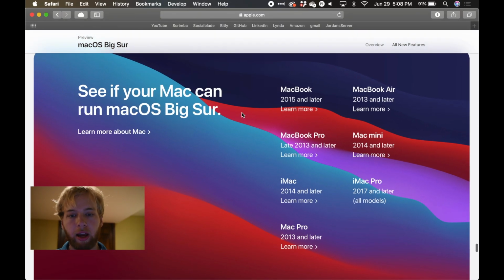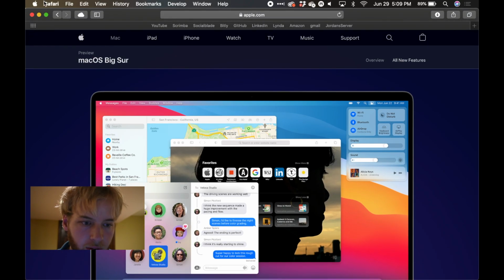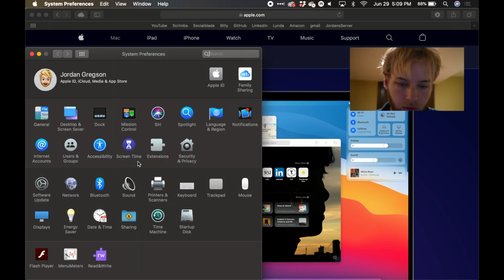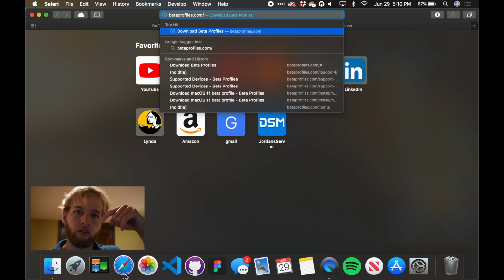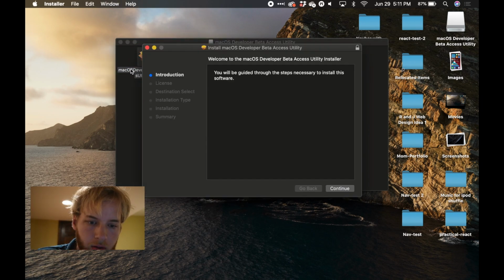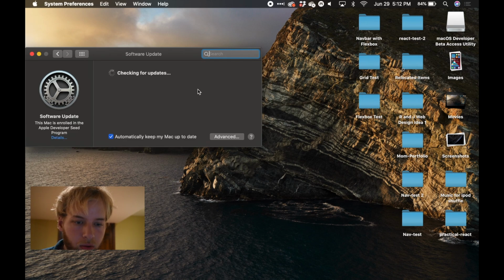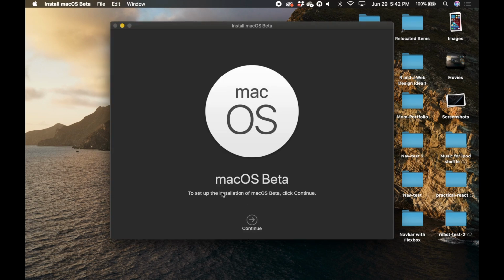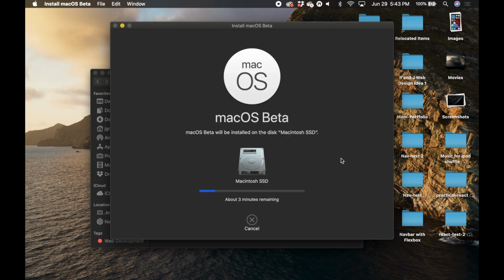How to install the macOS Big Sur Beta on your Mac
How to install macOS Big Sur on your Mac. Before you do this, make sure you back up your Mac or make sure you use Mac other than the Mac you use daily, because betas software is often very buggy. Especially during the first beta